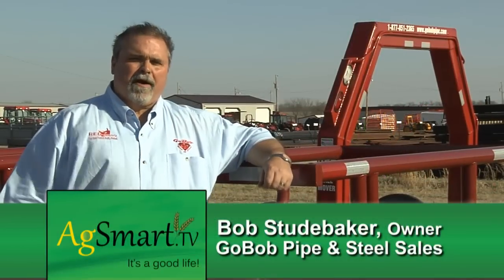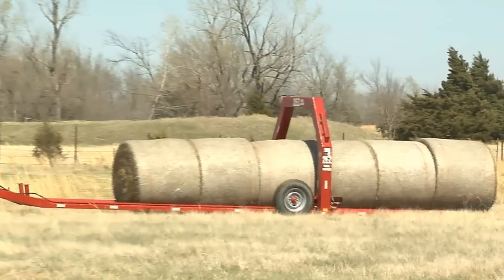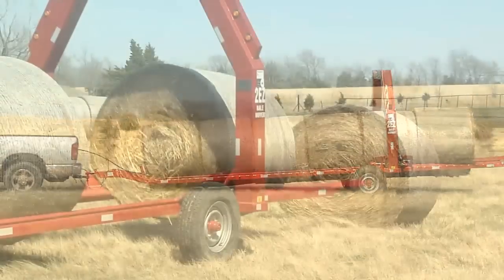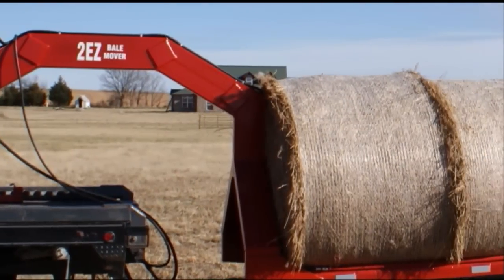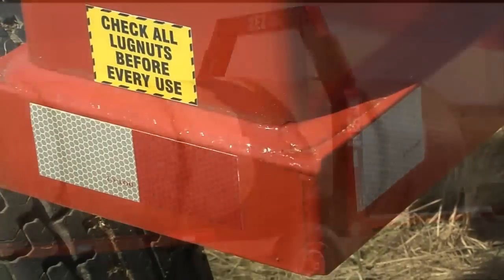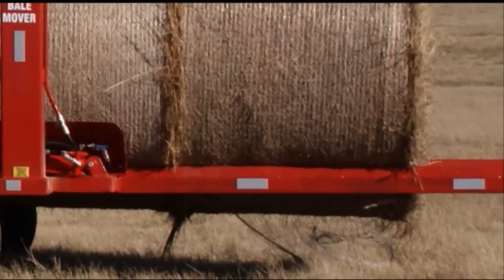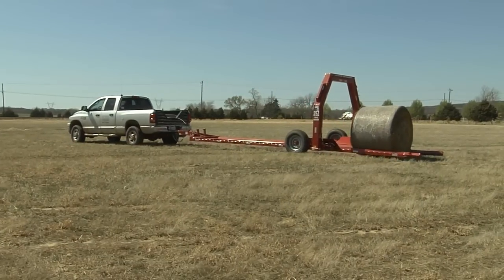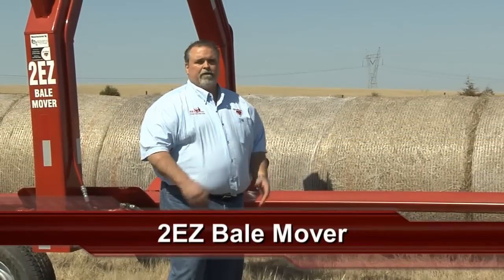Load and Haul Round Bales with ease with the 2EZ Bail Mover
GoBob has really outdone itself with this new piece of equipment.  It's not just a hay trailer, as it can load and unload bales as well.  Tired of having to move your tractor between properties when hauling hay?  Or needing multiple hands to drive back and fourth?  With the 2EZ Bail mover, anyone can haul hay with ease!